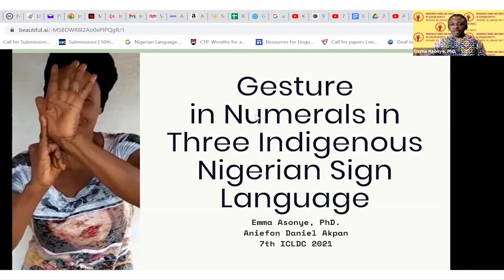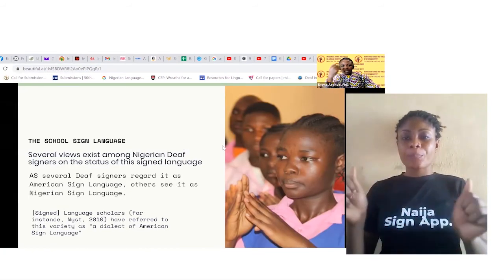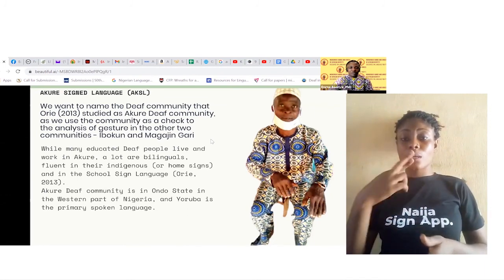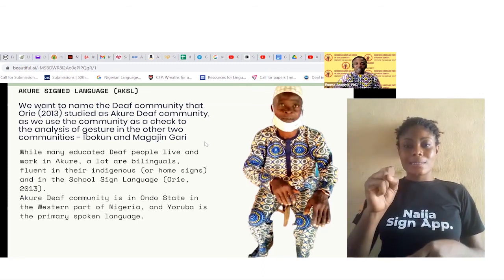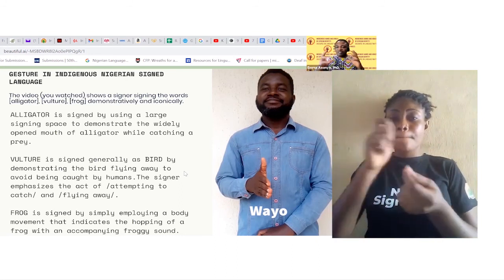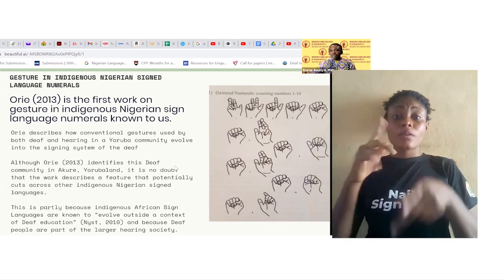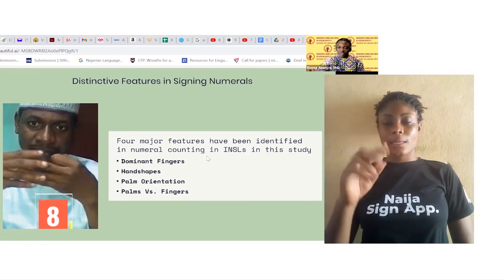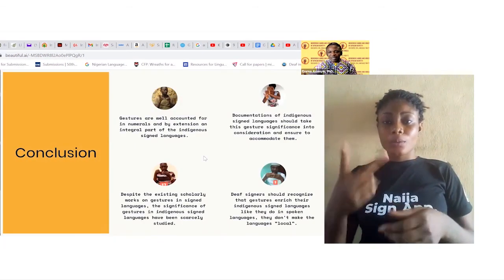Gestures in Numerals_Asonye & Akpan_ICLDC7